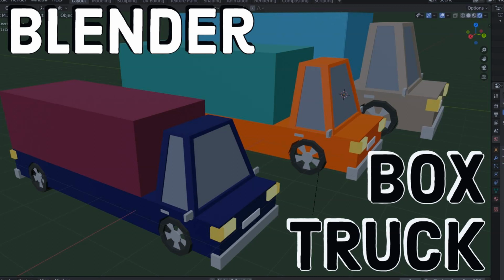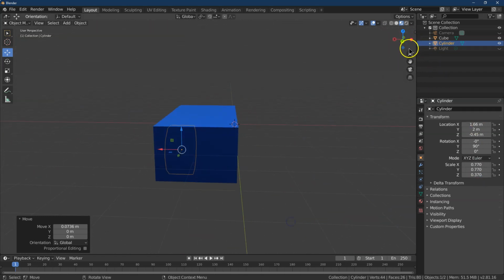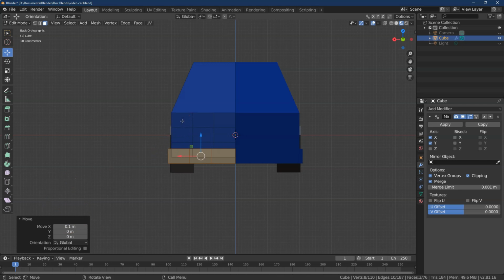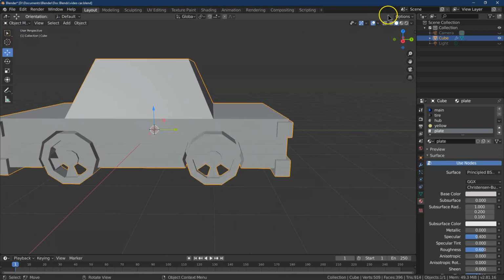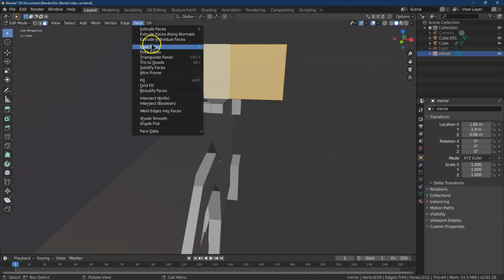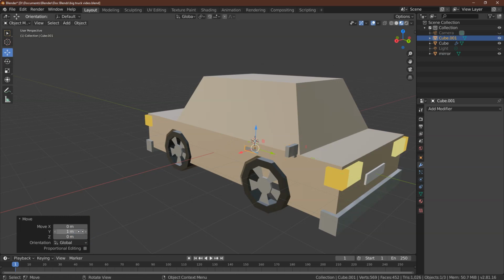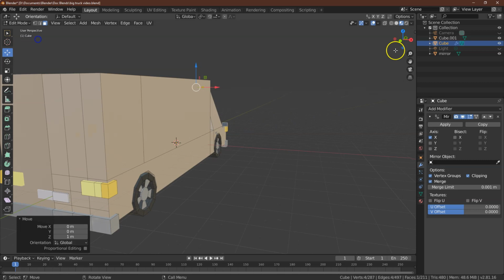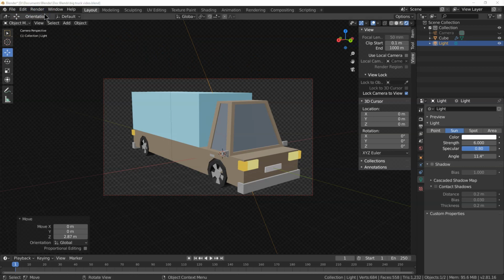Blender Beginner Tutorial - How to Build a Box Truck - Easy Low Poly Animation No Keyboard Shortcuts